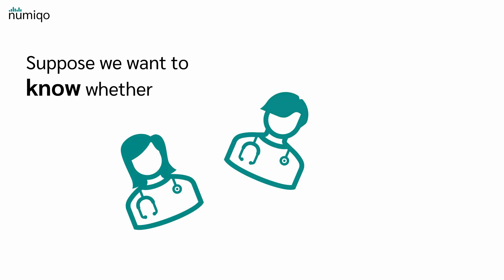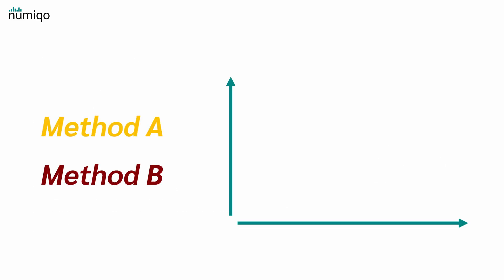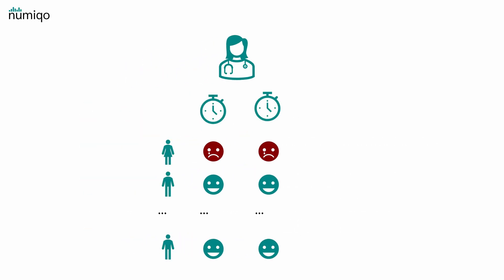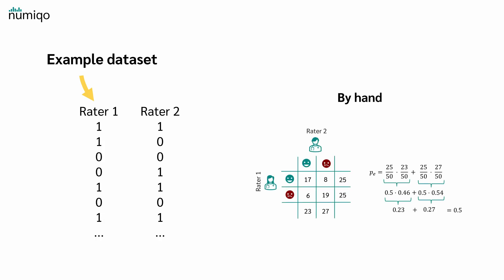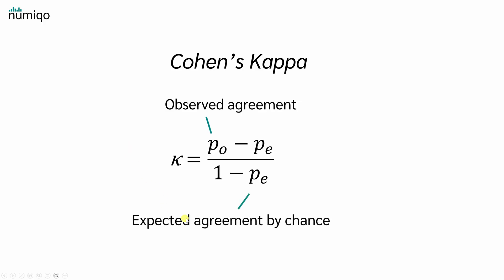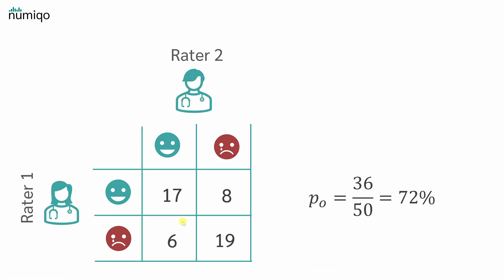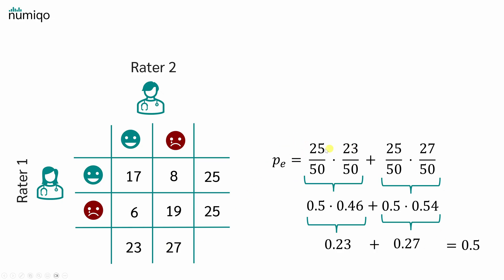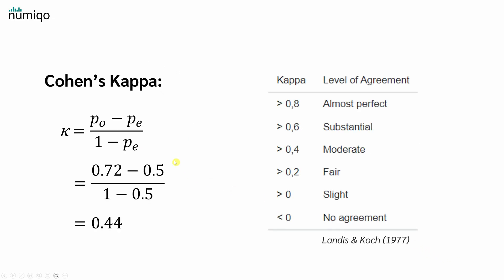Cohen’s Kappa: Measuring Agreement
Cohen’s Kappa (κ) is a statistic for inter-rater reliability that corrects for agreement by chance. It compares observed agreement to what you’d expect randomly. Values range from −1 to 1 (0 ≈ chance, 1 = perfect). Great for classification labels, medical diagnoses, and content coding.